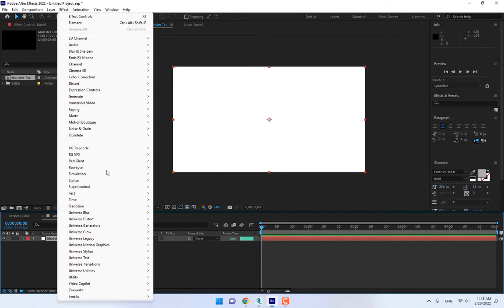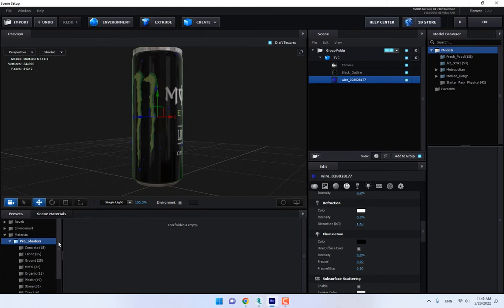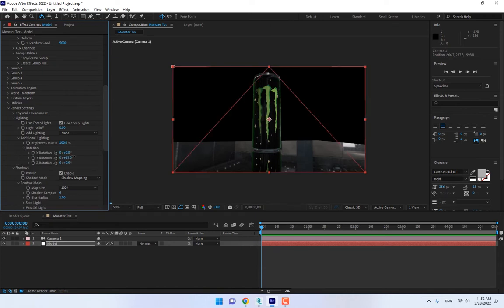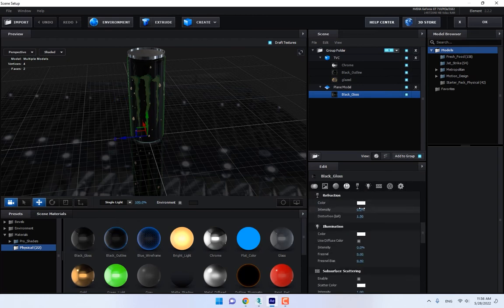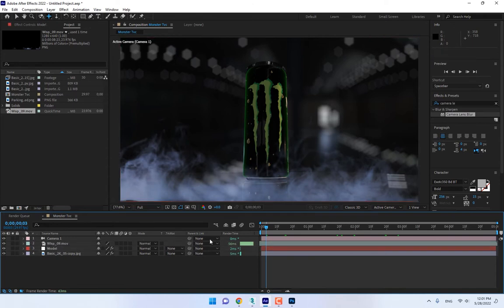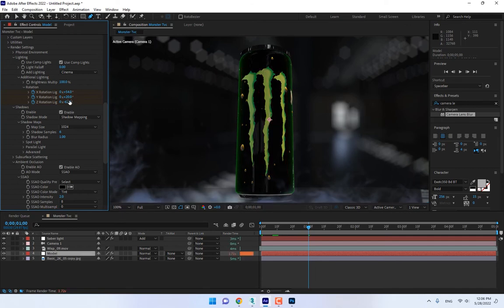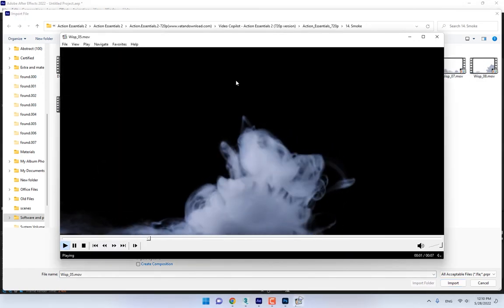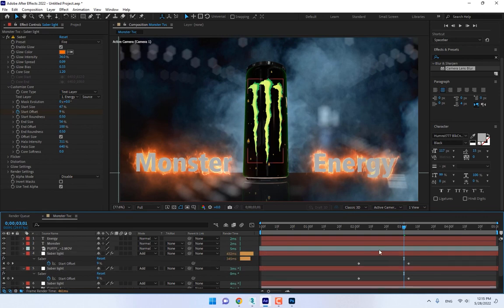AFTER EFFECTS TUTORIAL Energy Drink Motion Graphics